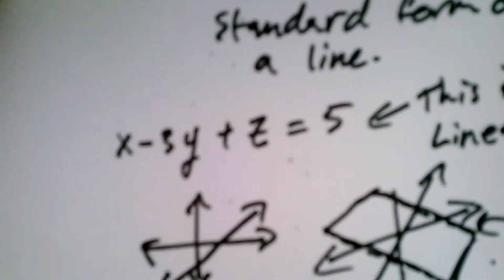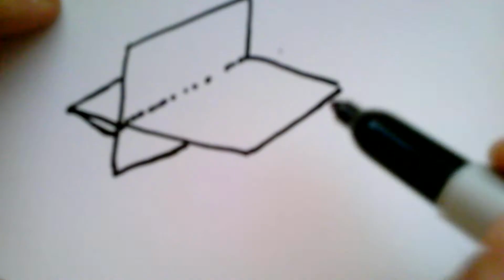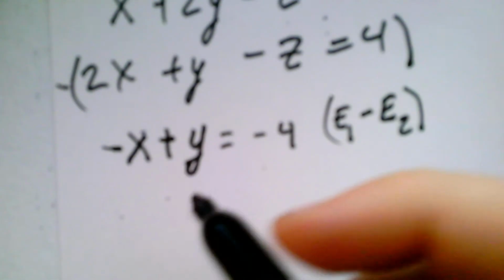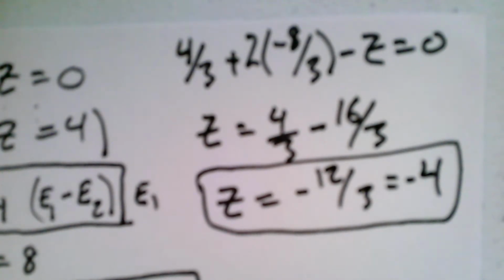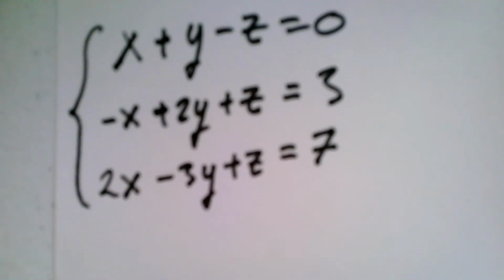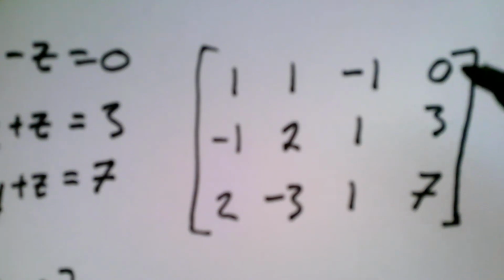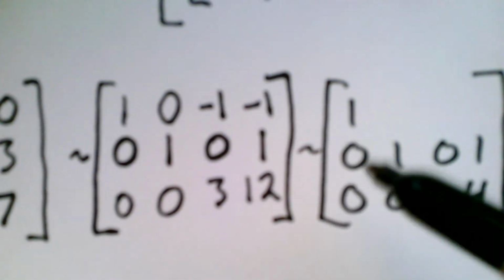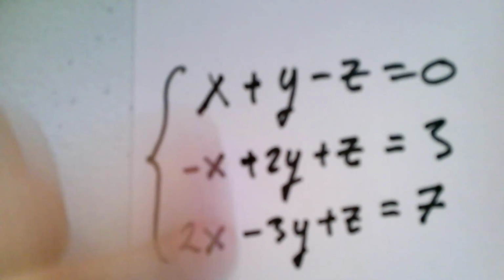Math Livestream July 14 2017